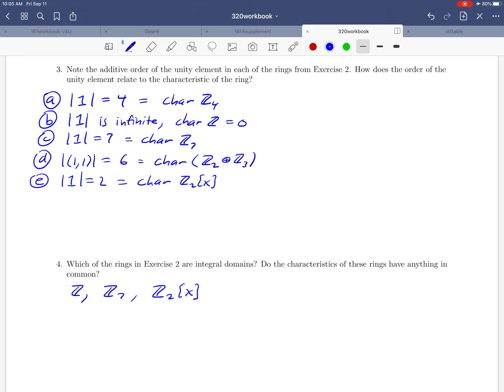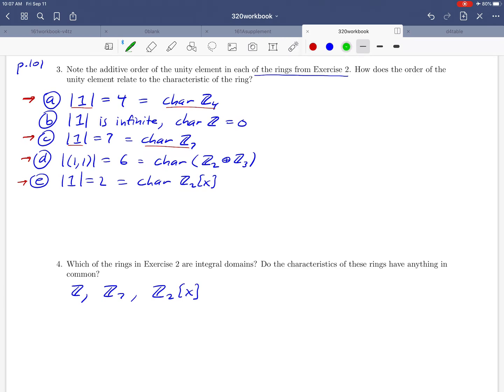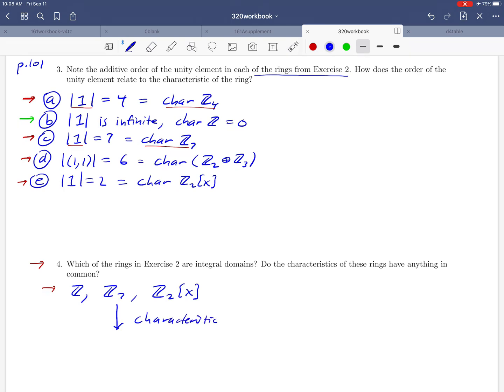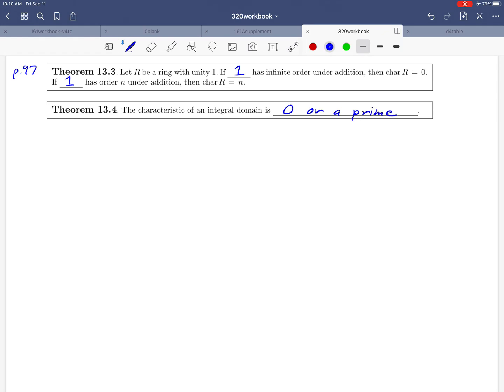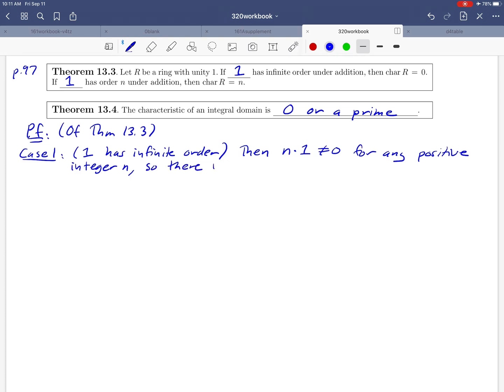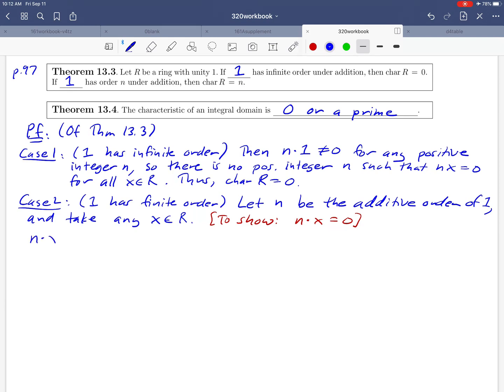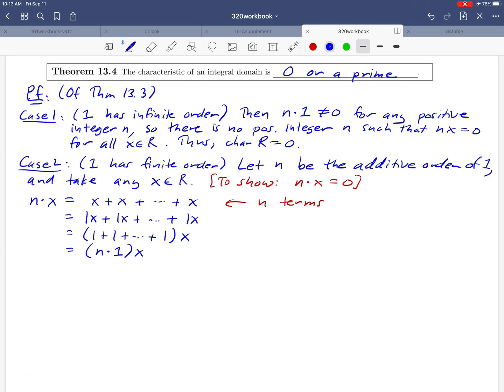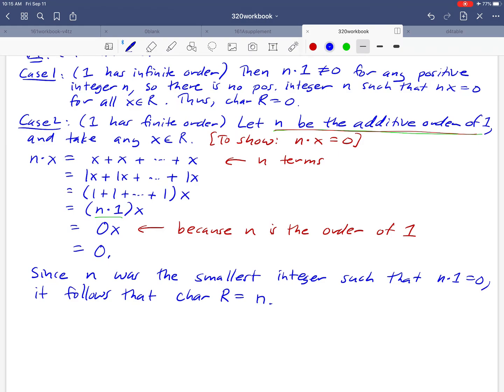Math 320 Chapter 13 Theorem 13.3 & 13.4